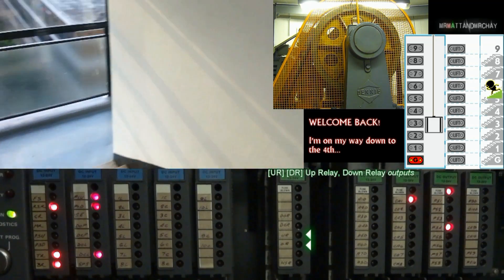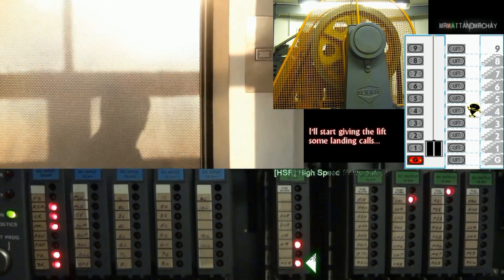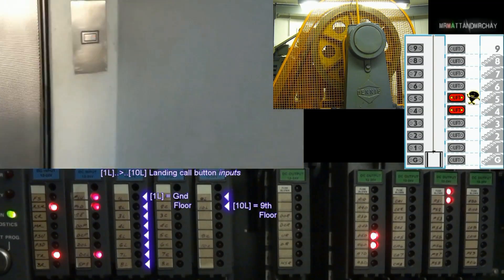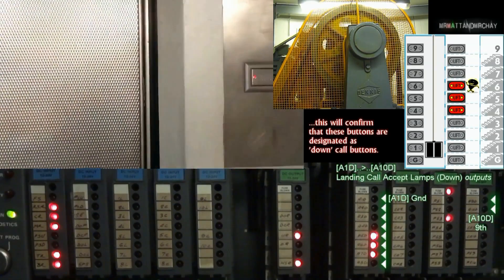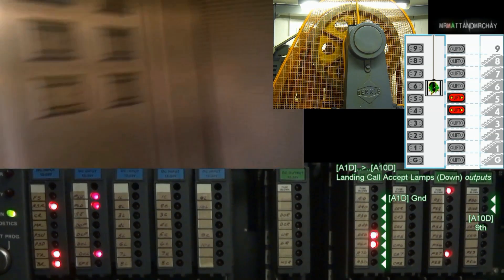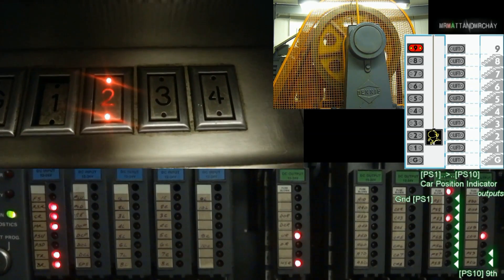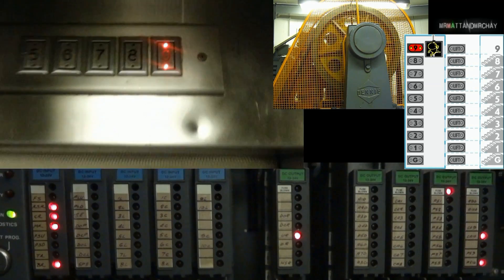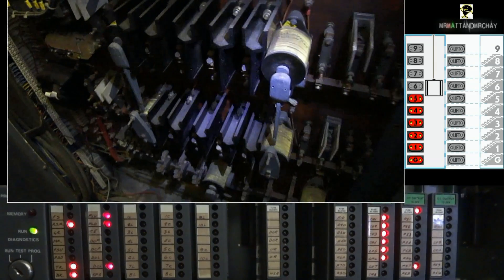THE MASSIVELY INFORMATIVE LIFT/ELEVATOR VIDEO (part 2)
This is a 1980s Bennie lift with 9 floors.  I set up two cameras in the motor room, one to film the controller PLC (with all those inputs and outputs) and the other to film the motor.  The third camera is with me - my phone!  All synchronised together in the editing.

OMG!!  These are all the layers that went into making this video within the editing software:
LAYER 1: Part x intro text
LAYER 2: Preview of later on (on part 1 after intro)
LAYER 3: Intro & logo
LAYER 4: Commentary text in blank bit under motor camera
LAYER 5: Animation - Landing call icons
LAYER 6: Animation - Car call icons
LAYER 7: Animation - Lift position icons
LAYER 8: Animation - Matt's position icons
LAYER 9: Animation - Landing calls icons
LAYER 10: Footage - Lift motor camera
LAYER 11: Footage - Phone
LAYER 12: Footage - Controller camera
LAYER 13: I/O description text
LAYER 14: Voice overs

If I told you how many hours went into making these two movies (split into part 1&2) you either wouldn't believe me, or you'd think I'm mad!!  So I'm not going to!

I've been my usual "perfectionist" self and crammed these videos full of information so by the end of them I hope you have learnt something new about lifts and the PLC controllers that run them!

( and I know I spelt vice-versa wrong! Grrrrr! :@ )